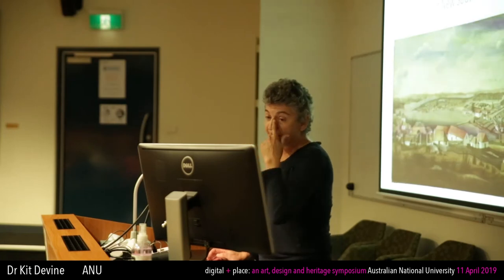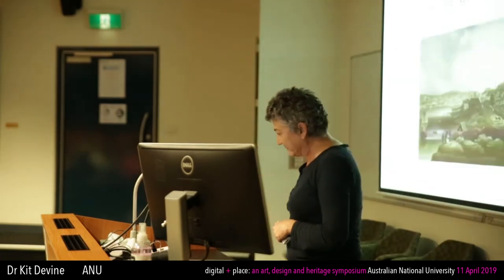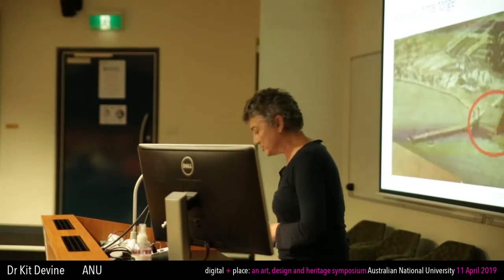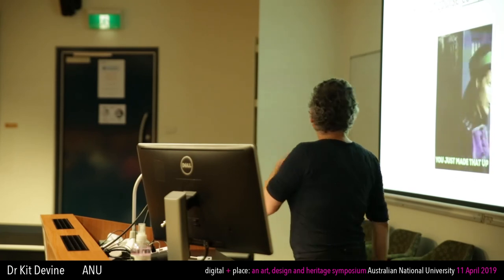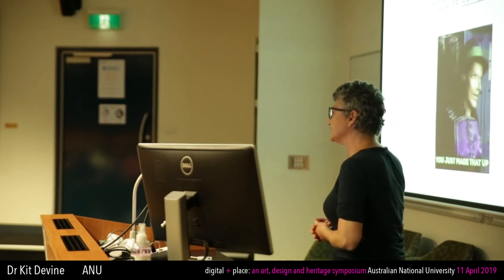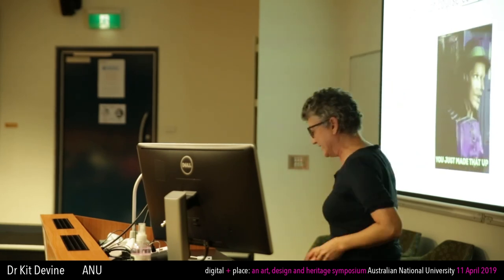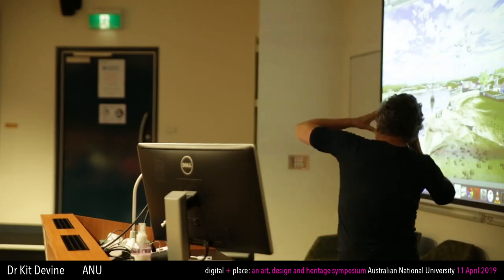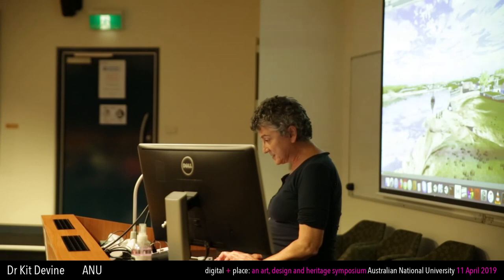Dr Kit Devine 'Creating Heritage Place: The Art of Heritage Visualisation'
Kit Devine lectures in VR, digital visual effects, visual storytelling and interactive art at the
Australian National University and her research interests include digital art, digital heritage, digital museology and VR. Her doctoral work examined the importance of time
to the user experience of virtual heritage place. She has been involved in computer
graphics since 1984 and spent over 15 years working as an animator and effects artist on film, tv and game projects prior to moving to the education sector.